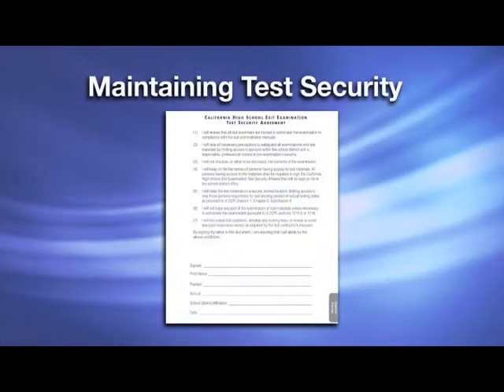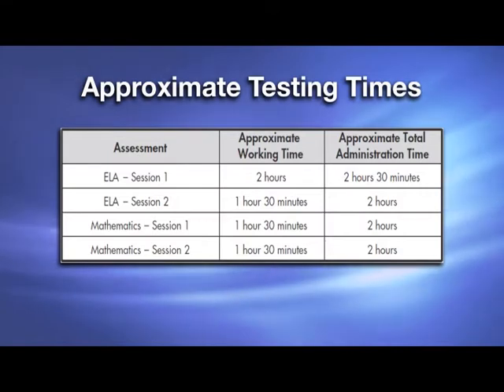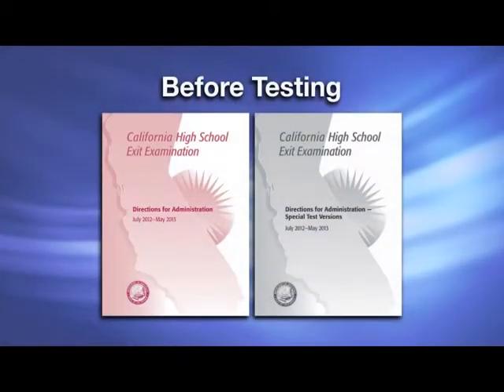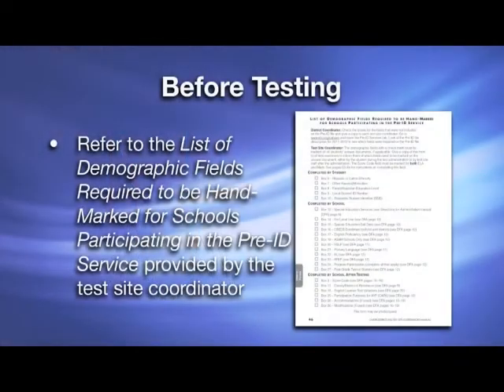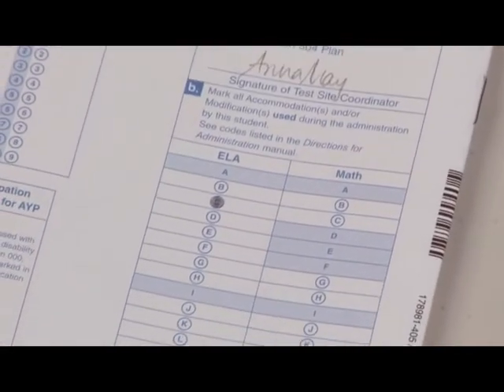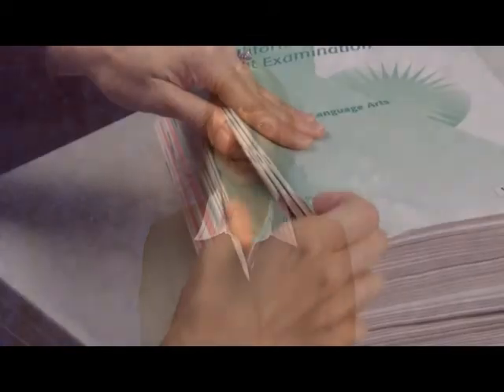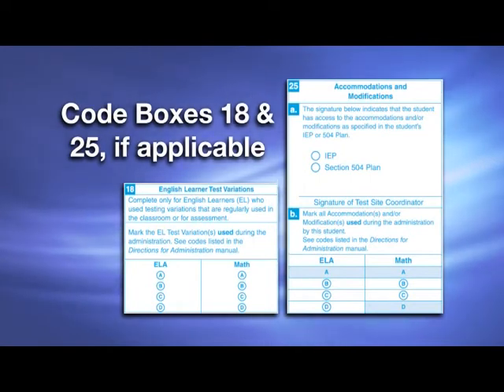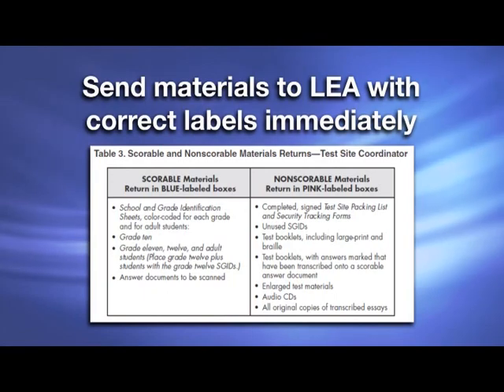04 Test Site Coordinator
CAHSEE TEST SITE COORDINATOR